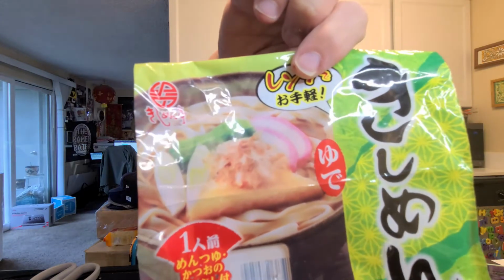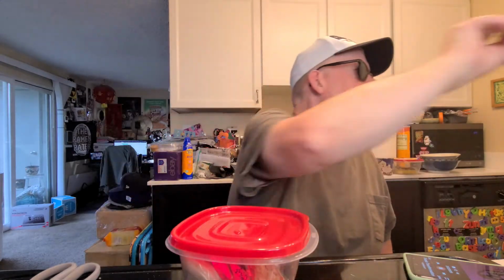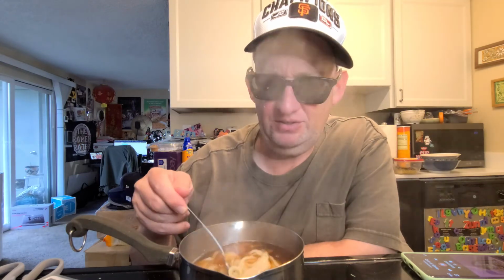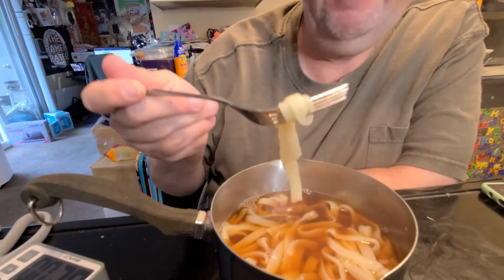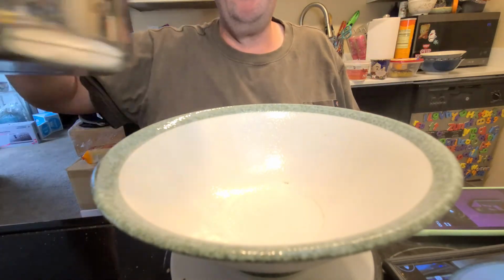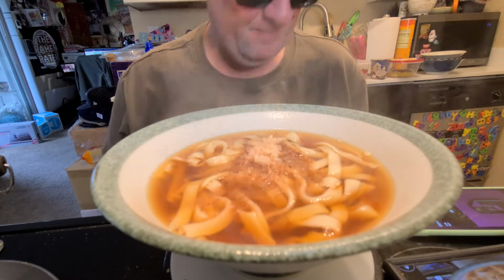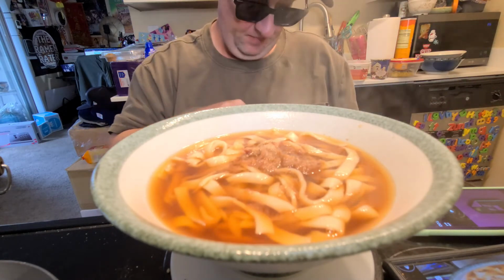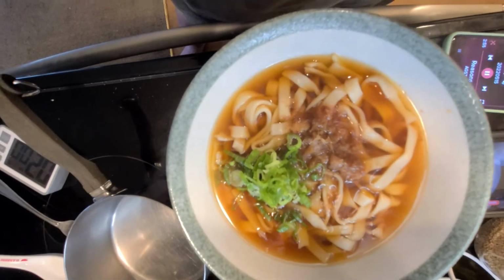Kishimen Boiled Noodle With Bonito Flake – Japan — Instant Noodle Recipe Time - EP 1573